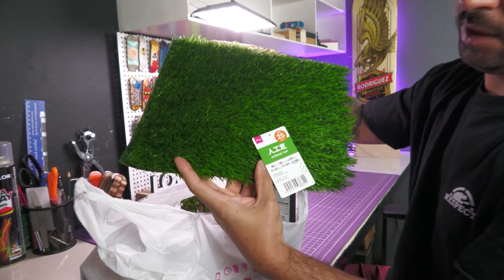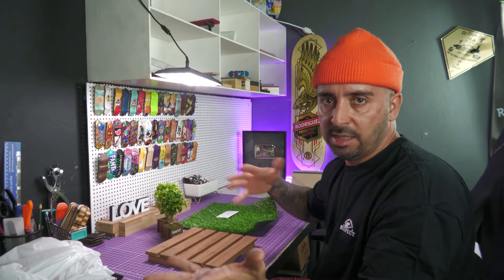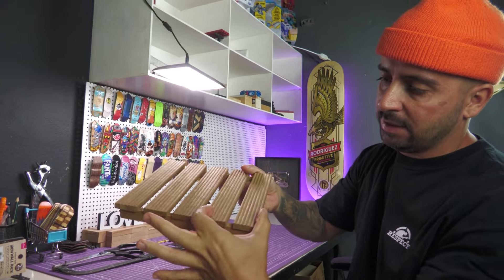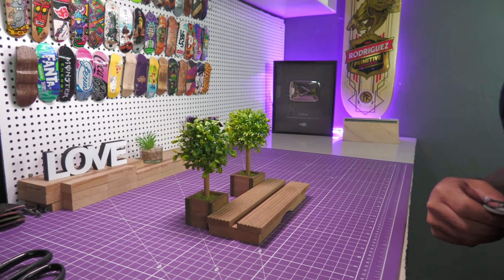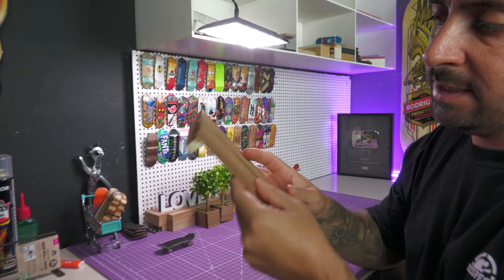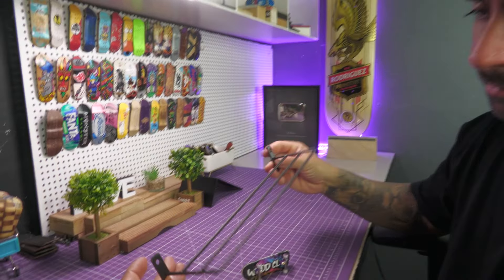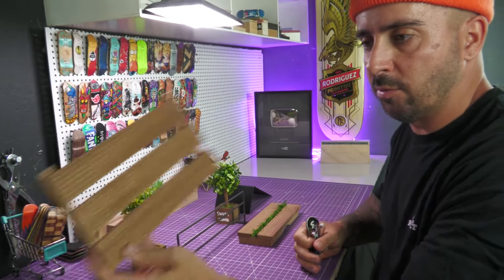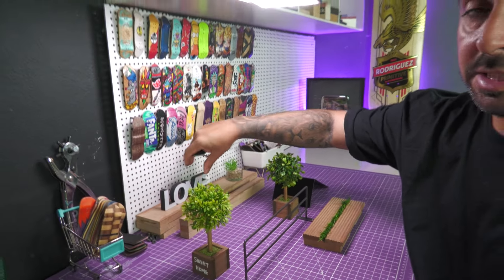DAISO JAPAN - FINGERBOARD COM INTENS DE LOJA #3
Como indicaram nos comentários fui até Daiso aqui de Jundiaí-SP e comprei alguns itens que encontrei! Confiram como foi e claro como foi manobrar com esses itens adquiridos!

Woodclub

Urban Sports

- SKATE

→ SEGUE A GENTE  NO INSTAGRAM:
► Leandro Barsotti - @barsottiskt
► João Vitor - @figueiredo.jv_
► LB Skate - @lbskate
► Halanis Mattos - @laniisz_
► Vitor "Vitinho" - @_vitinzg

Edição: Leandro Barsotti

Produção: Leandro Barsotti

Editado com Adobe Premiere CC 2022
Filmado com Câmera Sony A6300/ Iphone 13 Pro